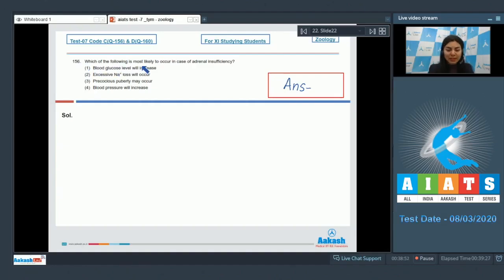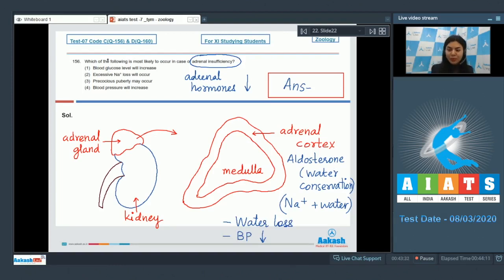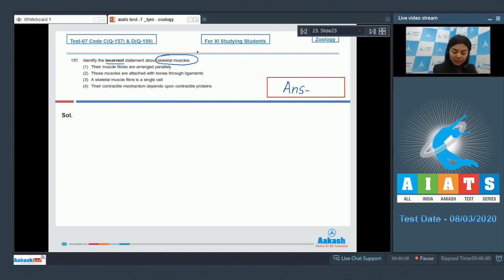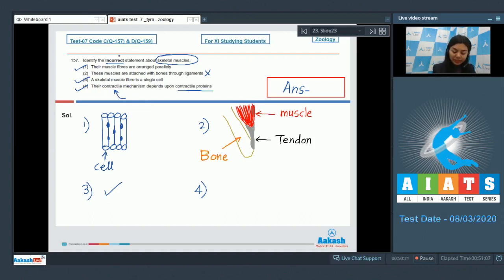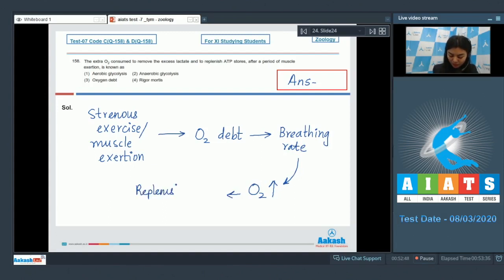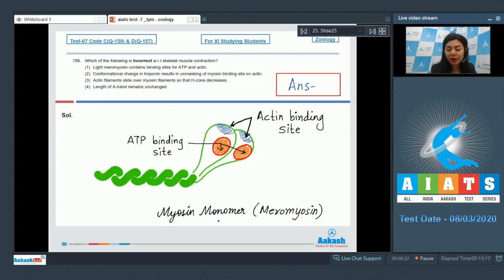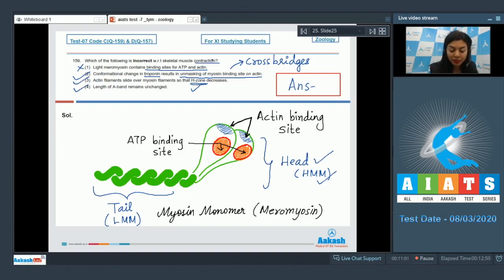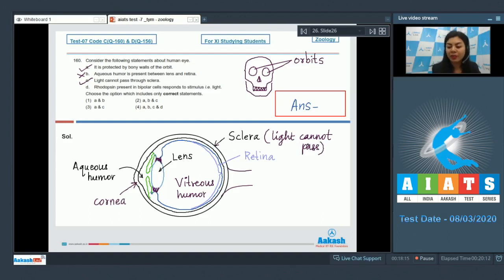AIATS TEST 07 Code C&D For XI Studying Students ZOOLOGY TYM Medical 2021 Q 156 to 160